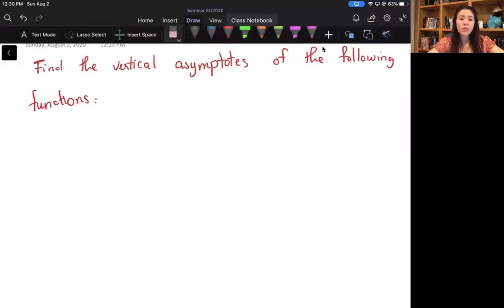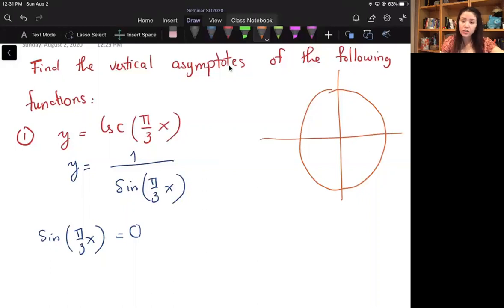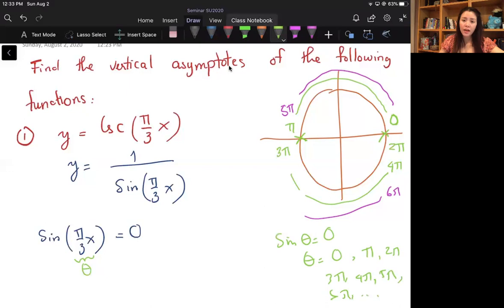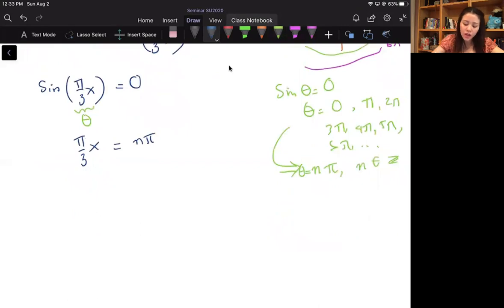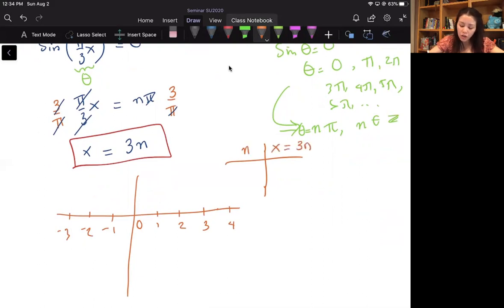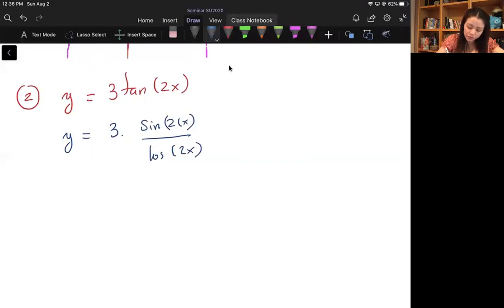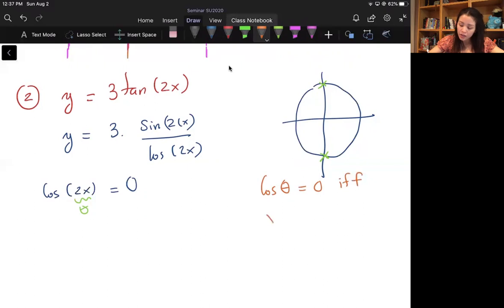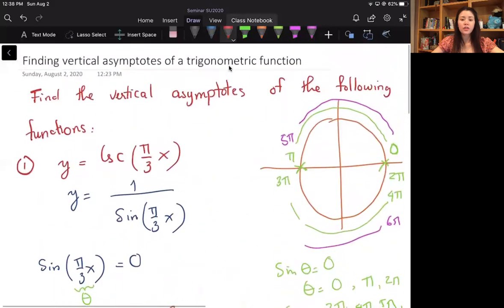Finding Vertical Asymptotes of a Trig Function